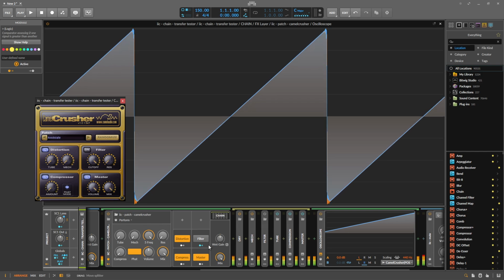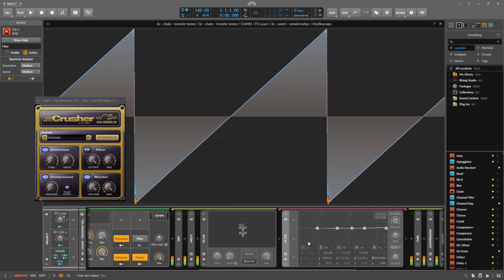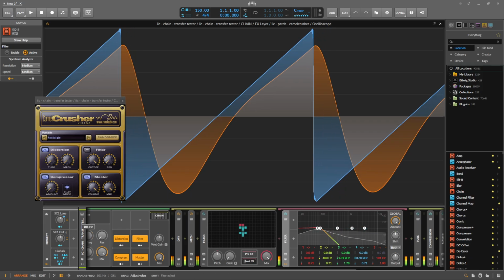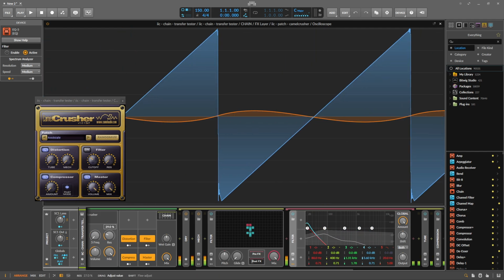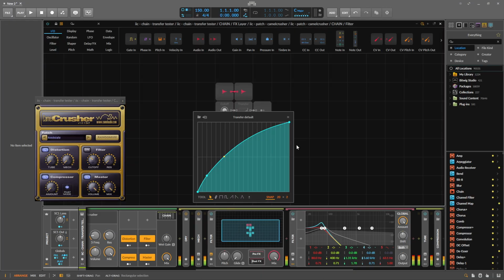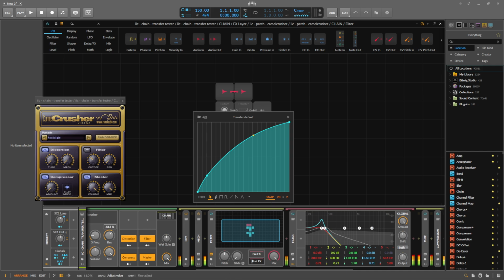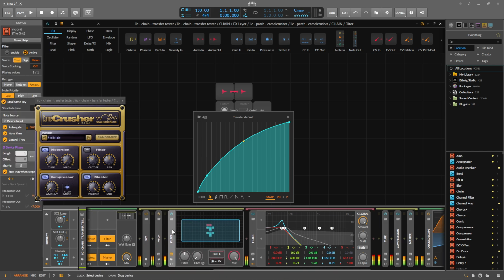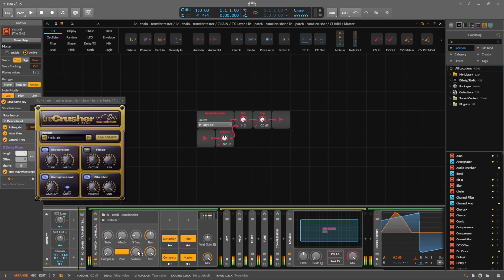Camel Crusher - Filters